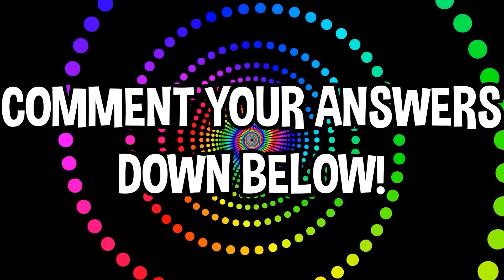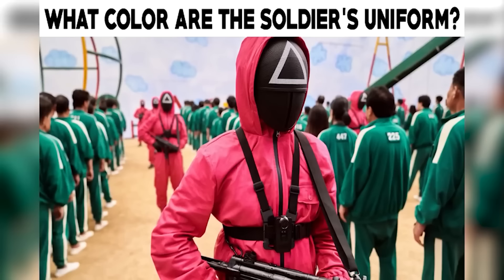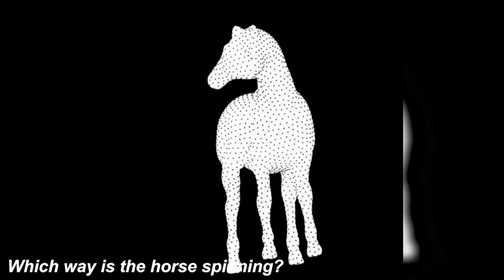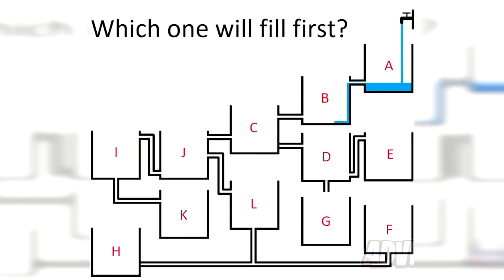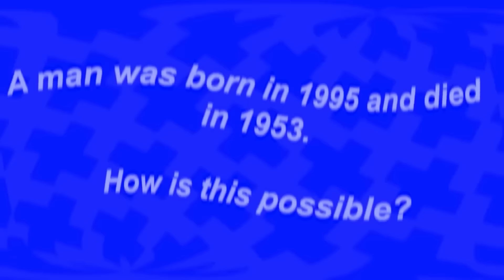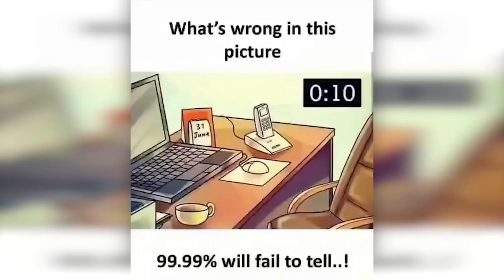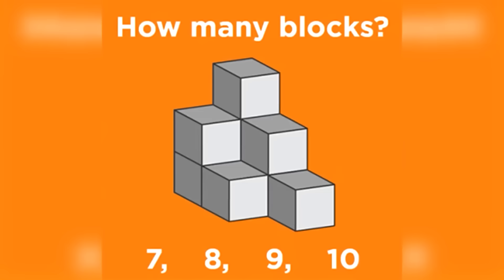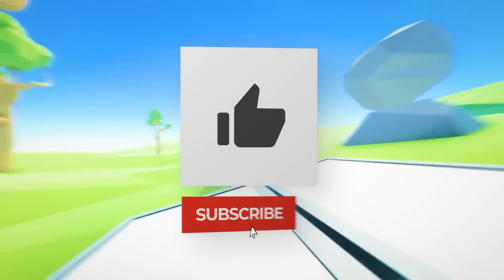Only Girls Can Hear This Sound...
In this video we take a look at some cool puzzles and pictures that will test your eyes. This includes a test to see how good are your eyes and even if you have superhuman vision. Only girls and some boys might be able to hear this sound.